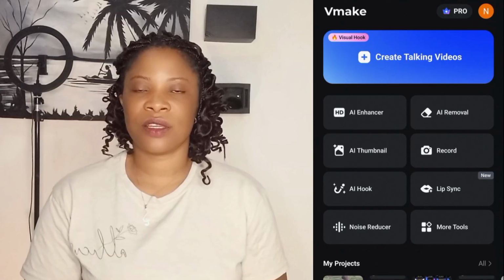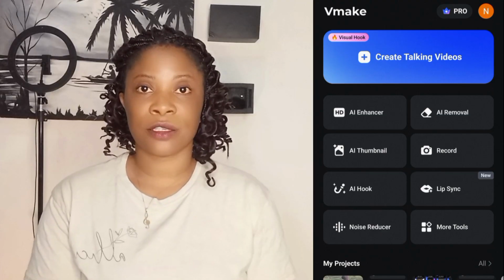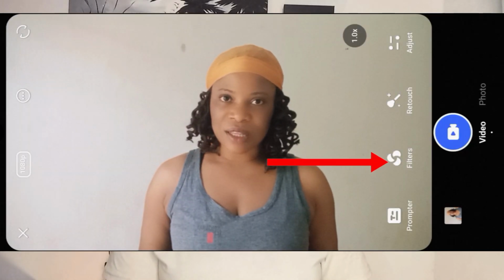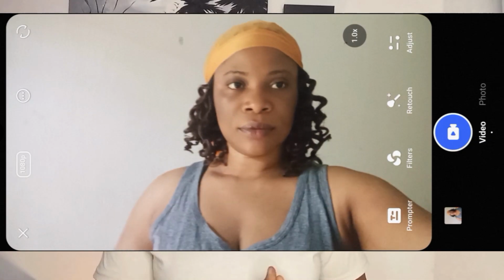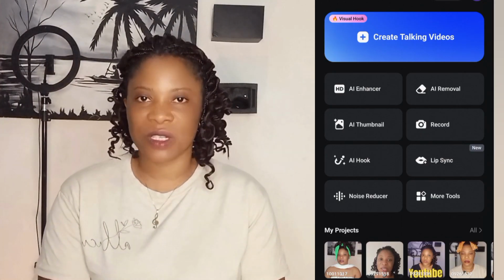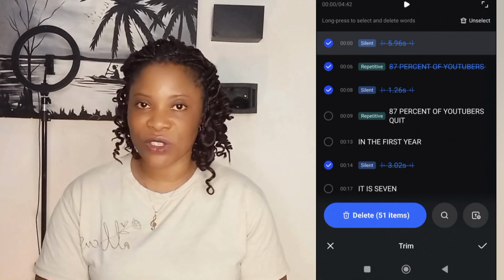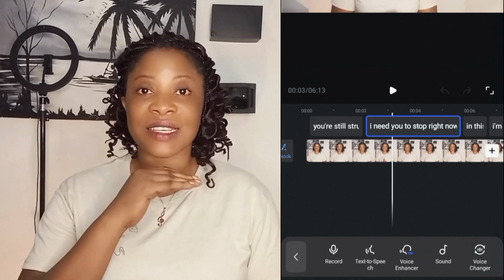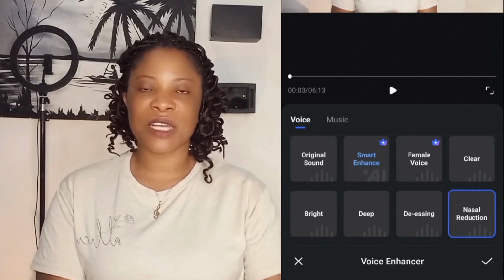This (VMAKE) AI Video Editing APP is Total GAME CHANGER For Beginner in 2025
Are you looking for a free AI video editor with no watermark? In this video, I show you how to use Vmake AI – an insane AI video editing tool that makes editing super fast and beginner-friendly. Whether you’re just starting your YouTube channel or want an easier way to edit, this tool will save you hours of work.

With Vmake AI, you can create professional-looking videos in just a few clicks. No complicated setup, no expensive software, and best of all — it’s free. I’ll walk you through how it works, why it’s perfect for beginners, and how you can start editing YouTube videos without stress.

If you’ve been searching for the best free video editing software for YouTube in 2025, this video is for you. You’ll also see why Vmake AI stands out compared to other free editors like CapCut, Canva, DaVinci Resolve, or Clipchamp.

👉 Watch till the end to see how easy it is to edit videos for free using AI.